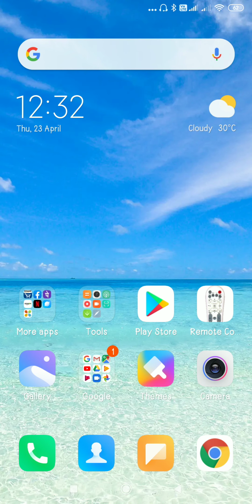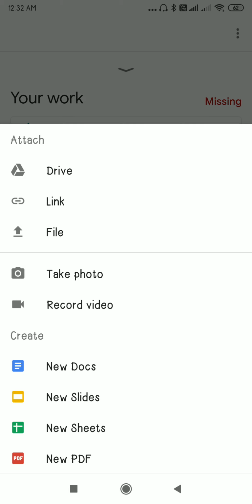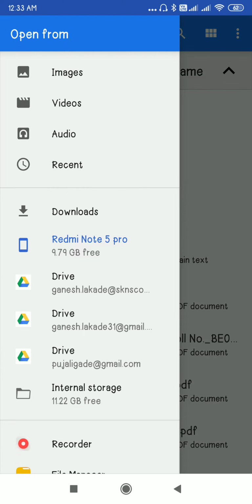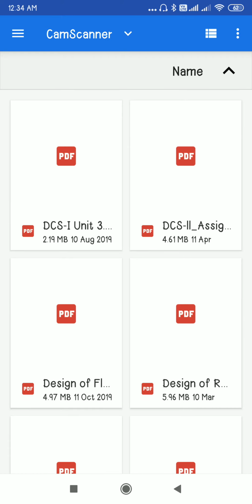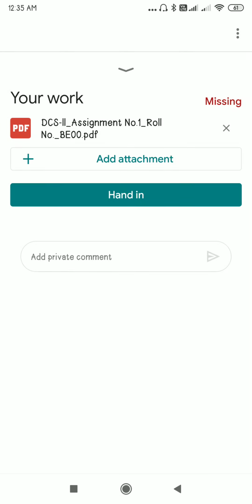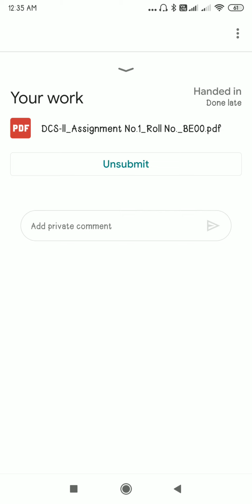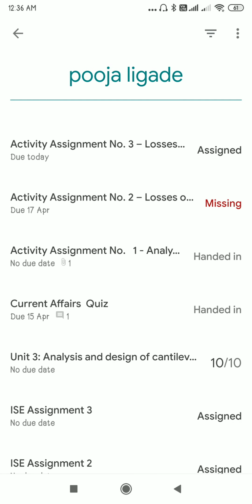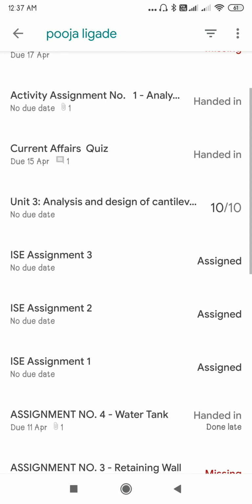How to Submit an Assignment on Google Classroom on Mobile Phone?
How to Submit an Assignment on Google Classroom?
Many Schools/Colleges and students are using Google Classroom for their studies now due to COVID-19 Lockdowns. Many of them facing problems during submission of assignments, so here I am explaining it in simple demonstration.